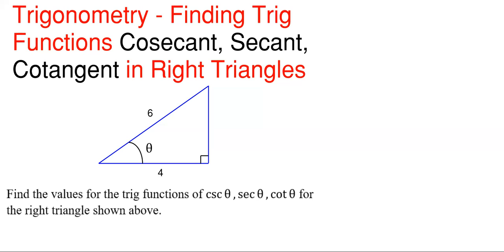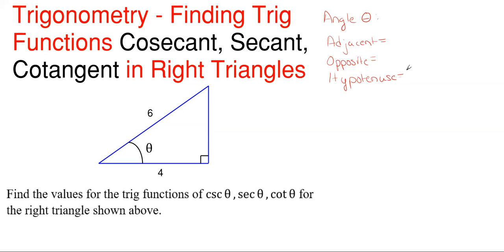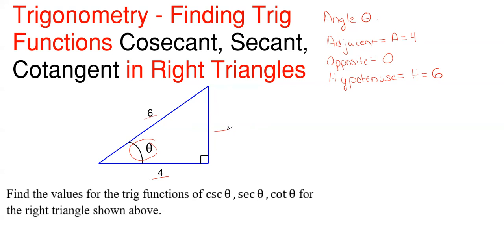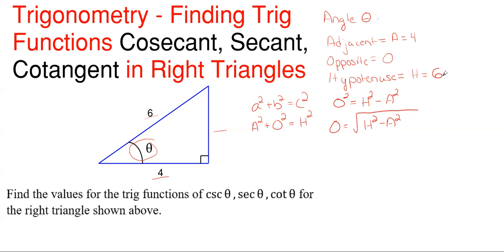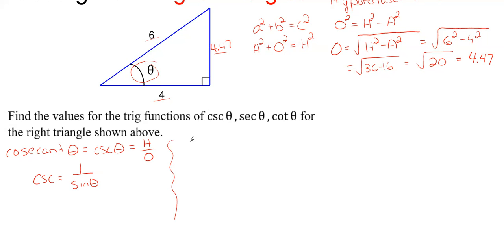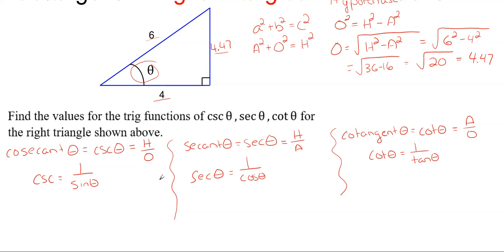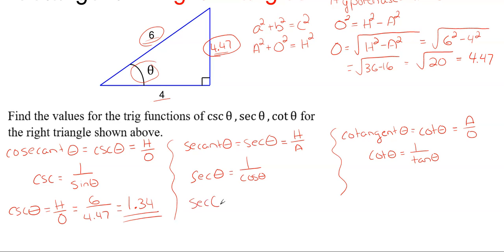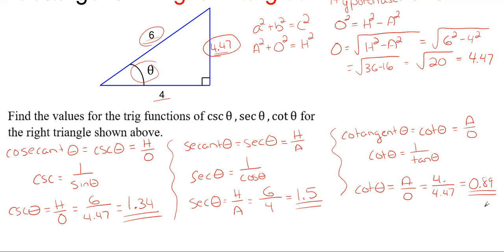How to Find Trig Functions Cosecant Secant Cotangent in Right Triangles – Trigonometry Functions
In this video, we determine the cosecant, secant and cotangent of the given angle.  Here we are not calculating the angle itself, just what the trig function values would be.  This problem is solved using Trigonometry and properties of trig functions.

Problem statement:
Find the values for the trig functions of csc⁡θ  〖,sec〗⁡θ,cot⁡θ for the right triangle shown above.

Problem walkthrough steps:
- Determine the opposite, adjacent and hypotenuse sides for the angle
- Use the Pythagorean Theorem to find any missing sides
- Use properties of SOH-CAH-TOA to calculate the answers

Topics of this problem include:
Trigonometry
Trig
Trig functions
Sine, cosine and tangent
Cosecant, secant and cotangent
Sin, cos, tan
Csc, sec, cot
SOH-CAH-TOA
Right triangle
Angle
Opposite side
Adjacent side
Hypotenuse
Pythagorean Theorem
Beginner trigonometry
Introduction trigonometry

Trigonometry
Trig Functions Problem 2
High school level
Professor Engineer
Professor_Engineer